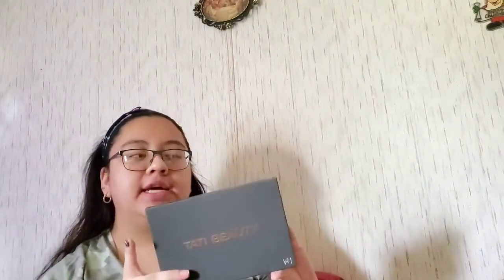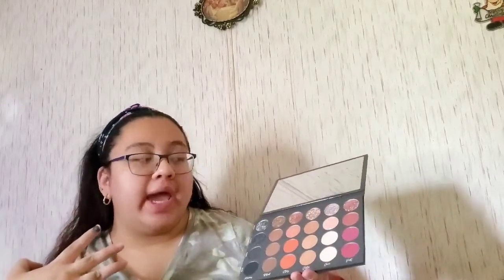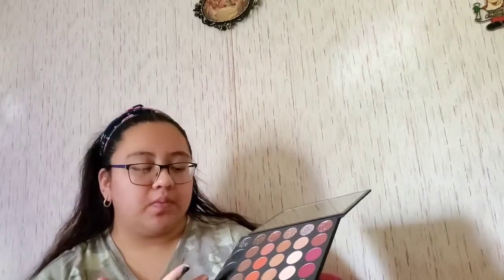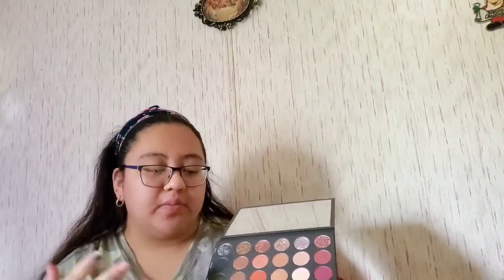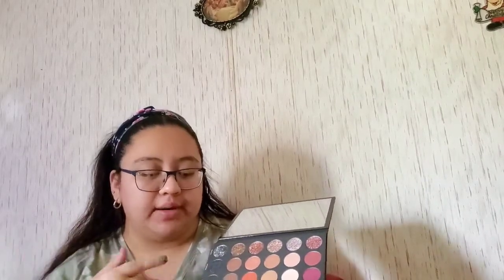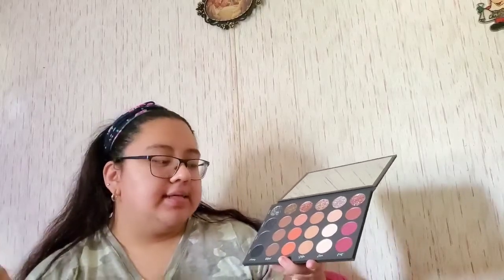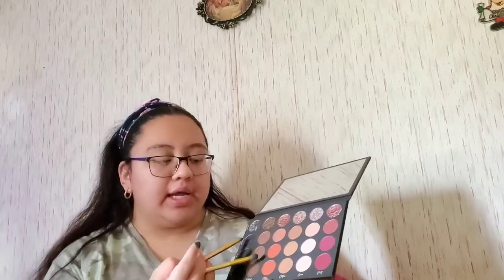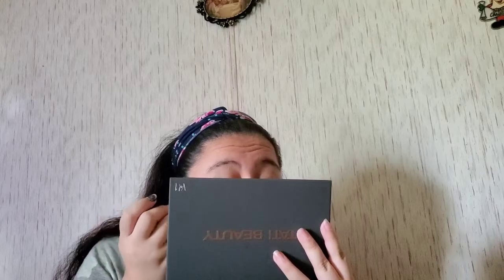Reviewing+Swatching & Eye look of Tati Beauty Volume 1 Palette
Hey guys. How are you. I have a ton of stuff plan that will be coming out. I will be doing an update soon on life and so much more. I will be trying to do review more stuff beside makeup hope to upload 3 times a week now.

Cairo,GA 39828